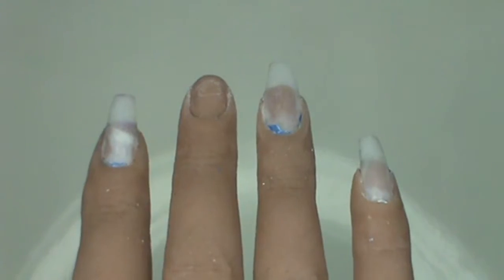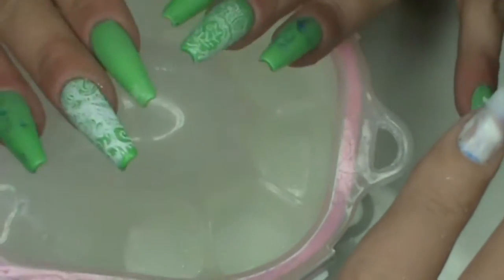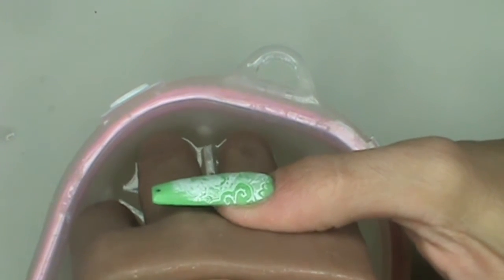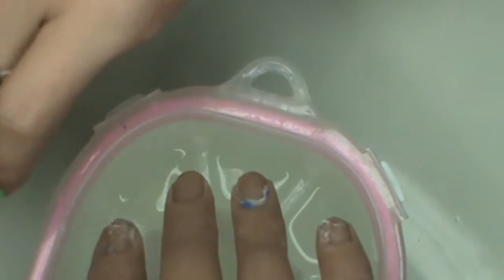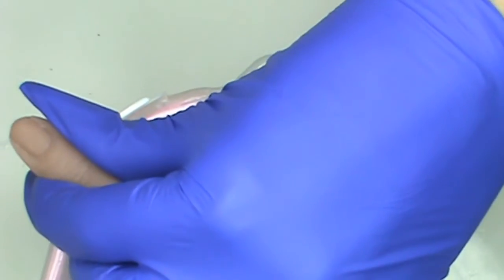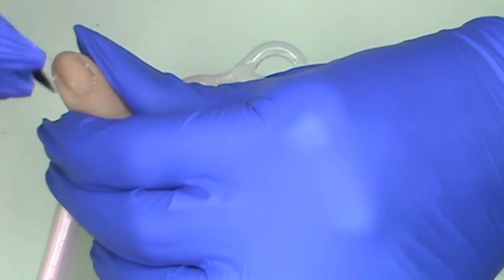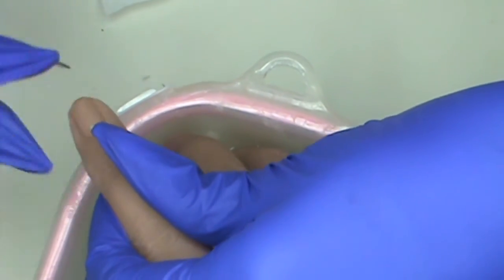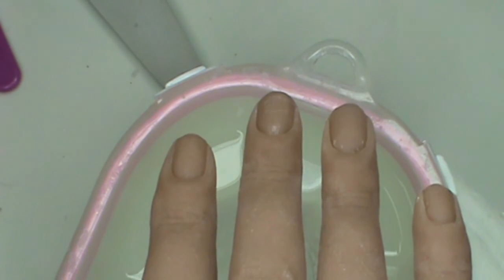How to remove nails from Red Iguana Hand!!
Hey guys I just wanted to show you how easy it is to remove these nails from your practice hands so don't be afraid to glue them down. I used gorilla glue to glue mine down. Hope you enjoy this video. Tfw!!

Aliexpress soak off dish:

Nails are my passion I love sharing with you guys and giving my total honest opinion.